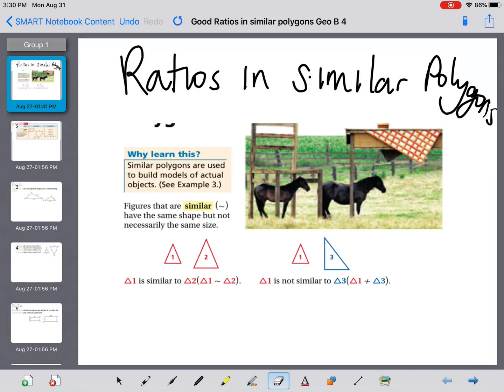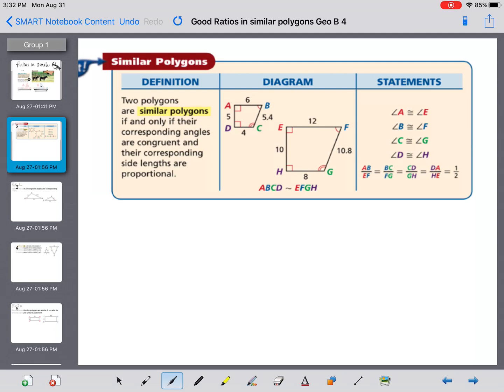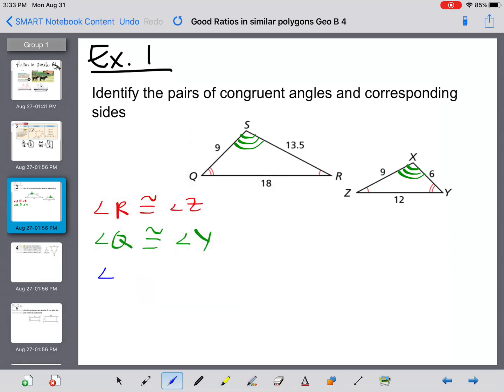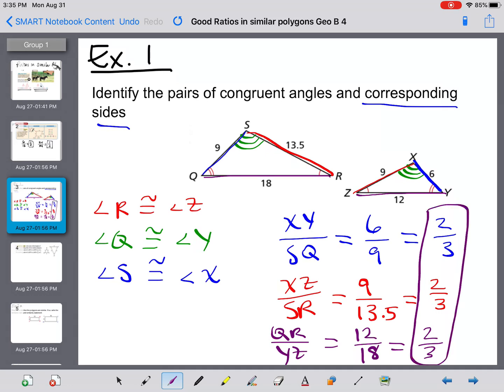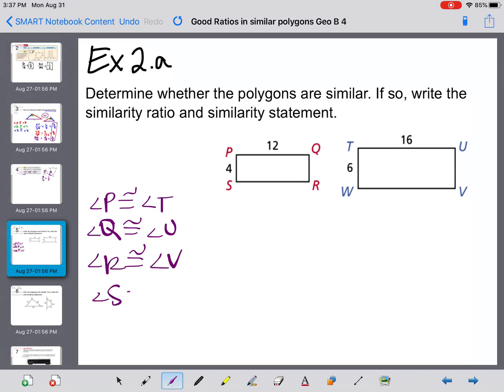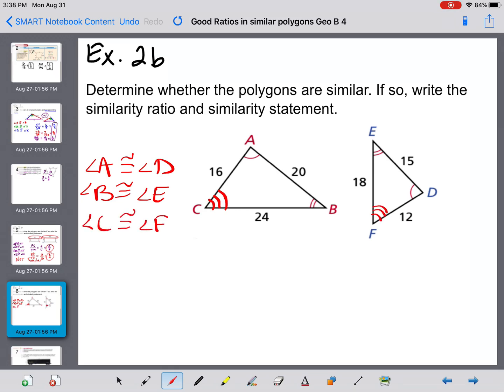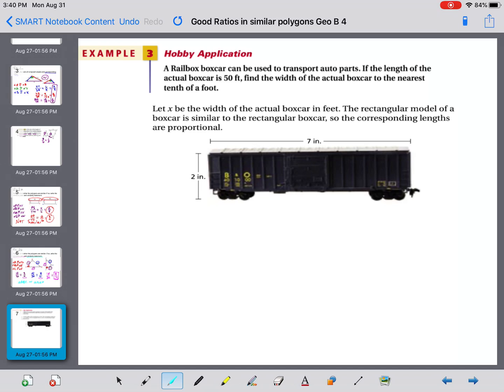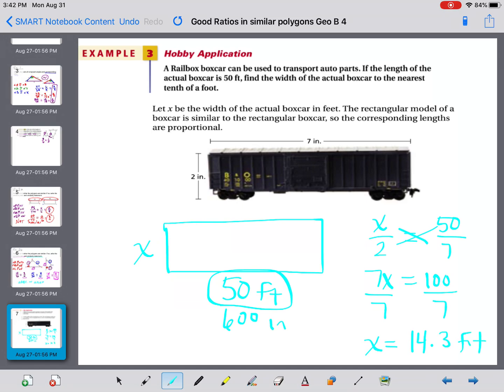Ratios in Similar Polygons Geo B